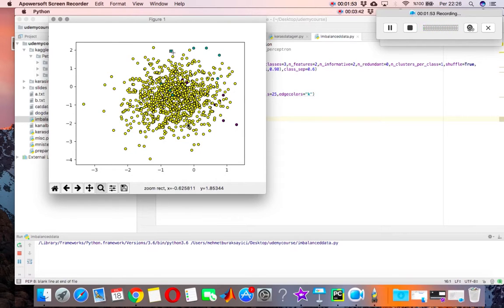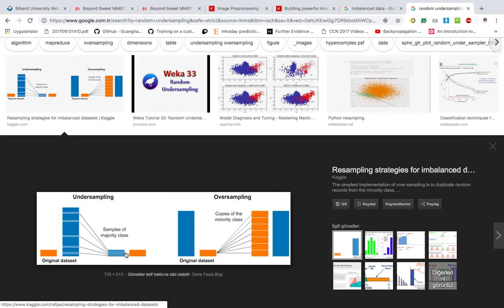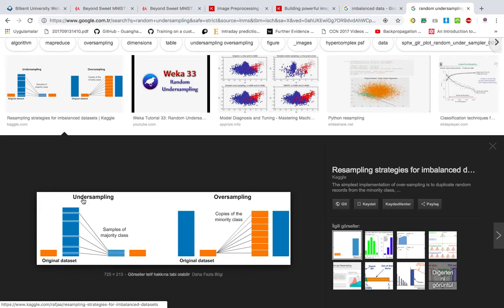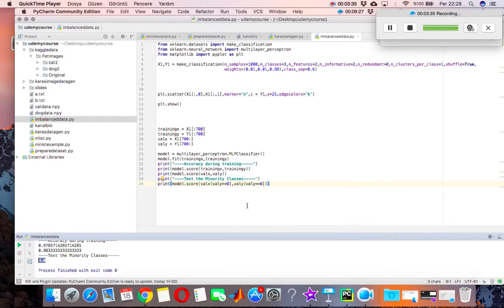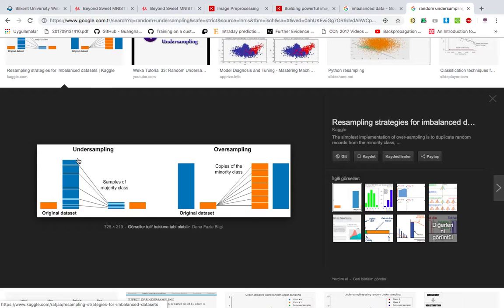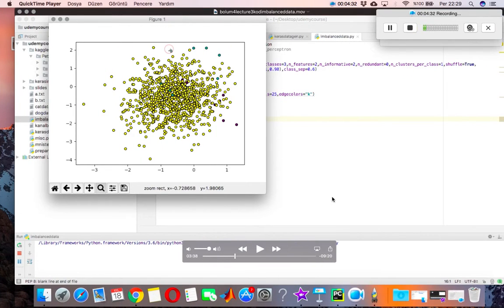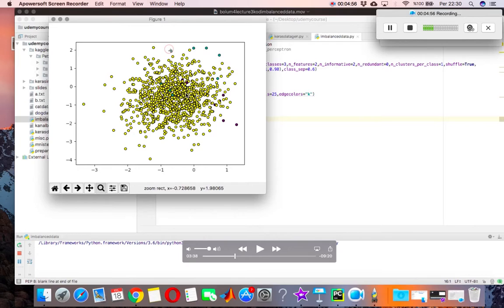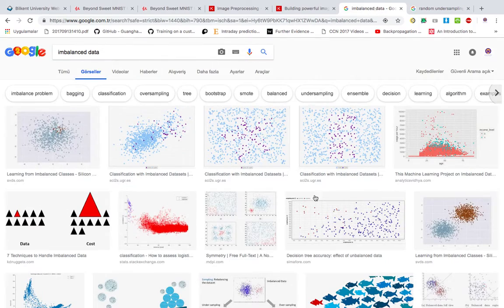4.5 Best Solution (due to my experiences): Enrich The Data